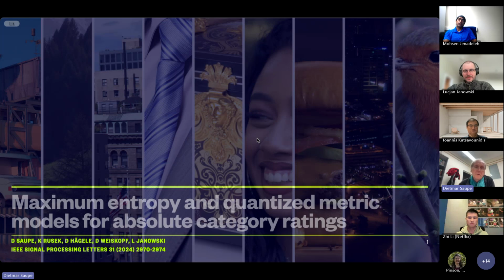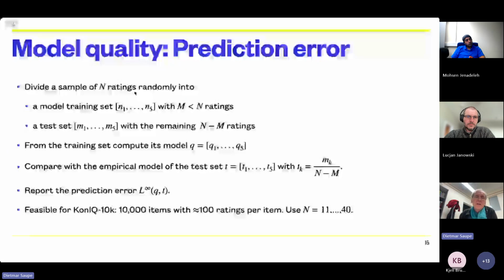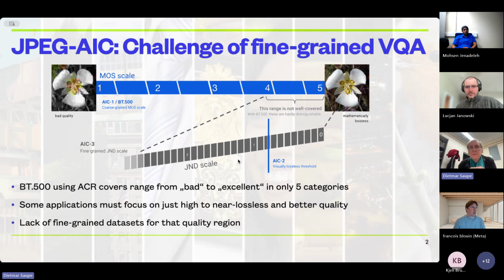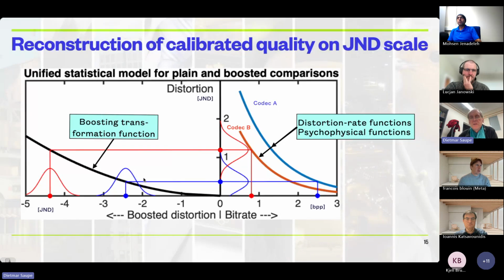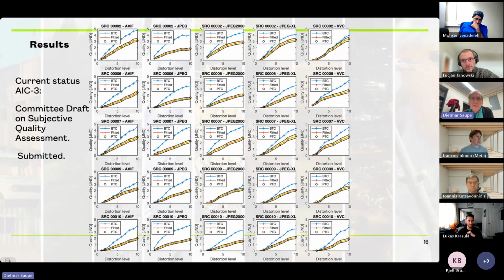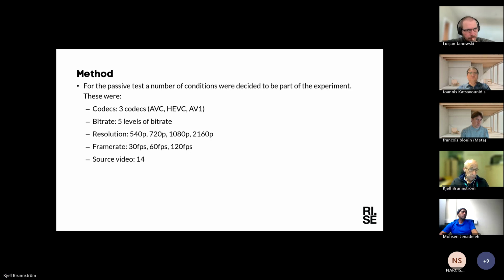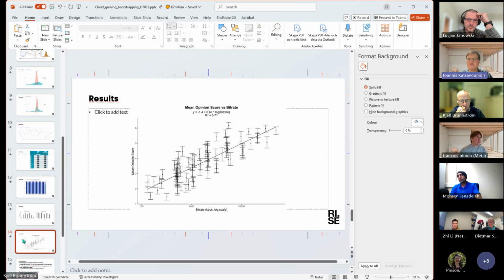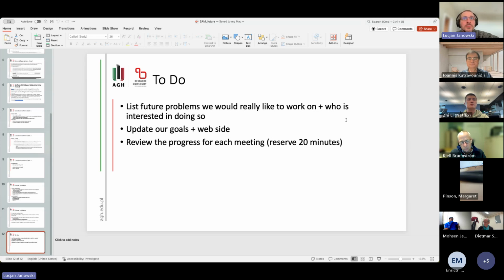21/11 VQEG Day 4 Part 2